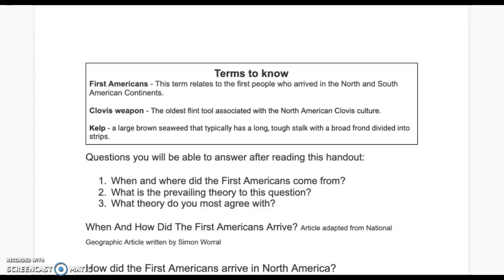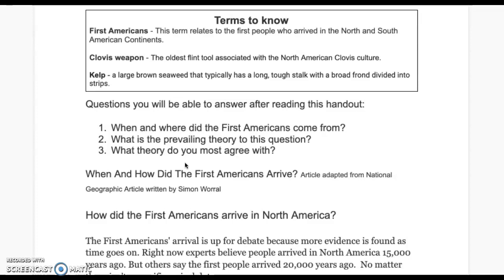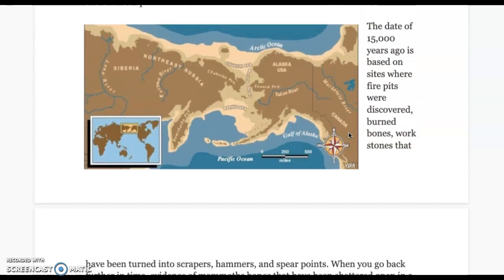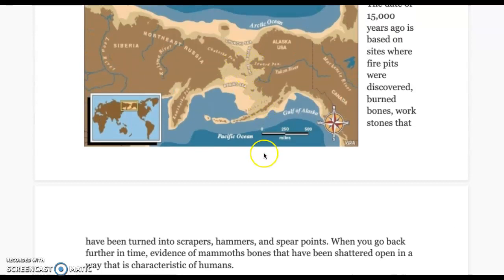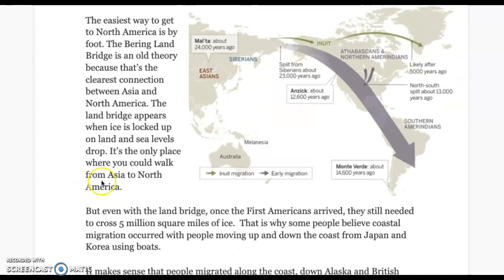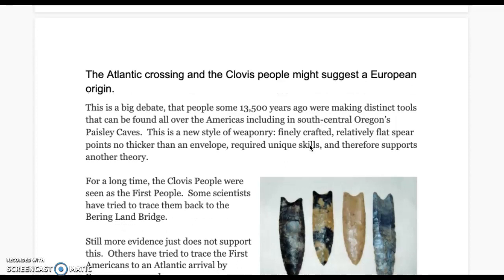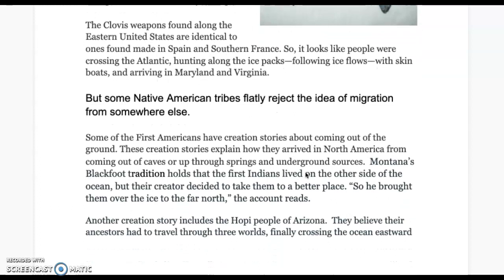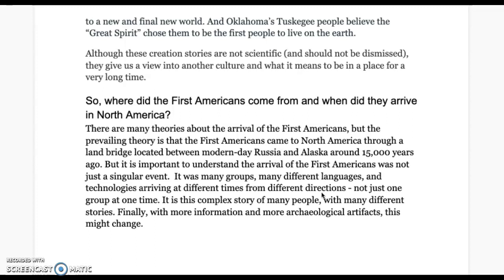The First American Reading